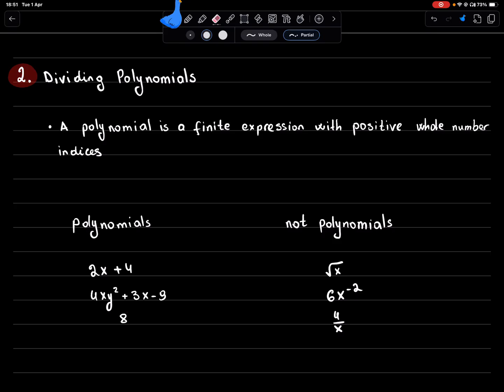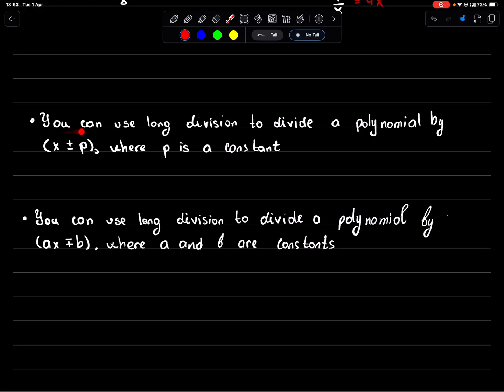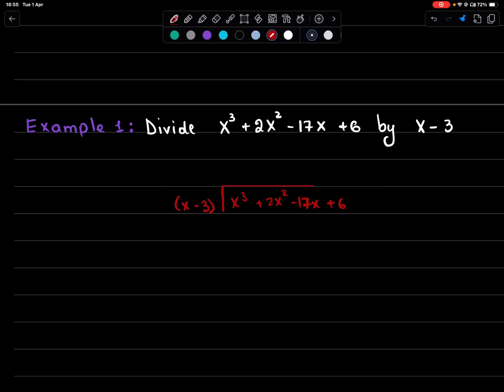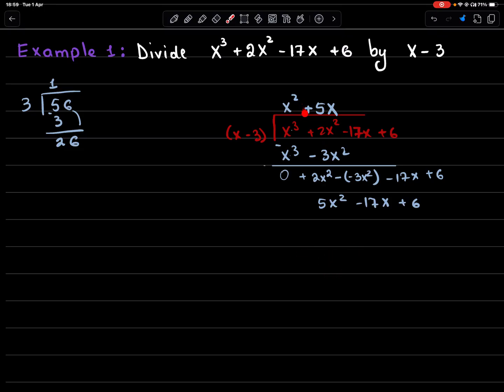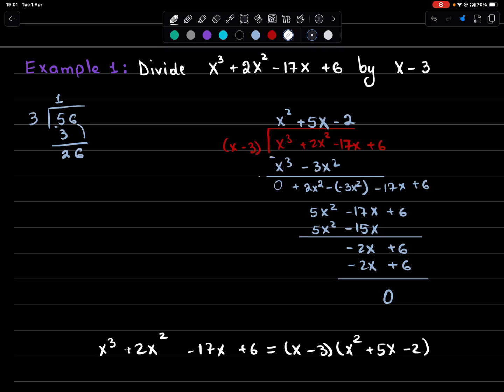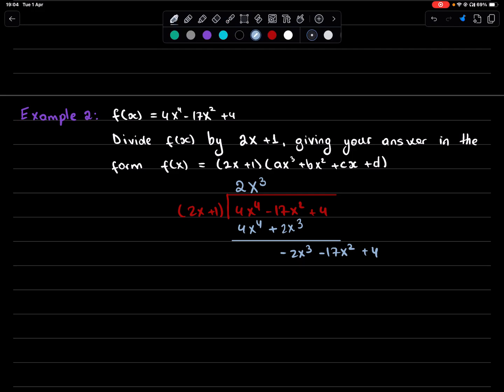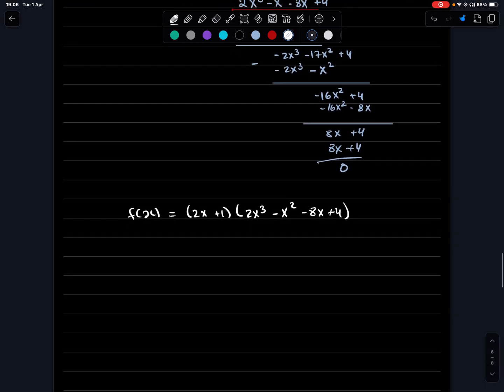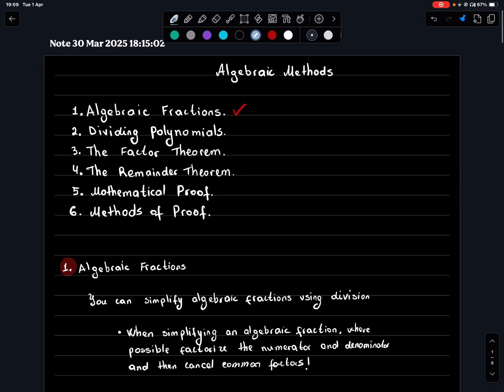Lesson 2 | Dividing Polynomial | Algebraic Methods | Pearson IAL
Polynomial Division | Pearson Edexcel IAL | A-Level Maths

Description:
In this video, we dive into Polynomial Division, a key topic in the Pearson Edexcel International A-Level (IAL) Maths syllabus. We’ll go step by step through dividing polynomials using long division and synthetic division, helping you understand how to find quotients and remainders efficiently.

This method is essential for solving equations, factorizing polynomials, and understanding more advanced algebraic techniques. Whether you're revising for exams or strengthening your problem-solving skills, this video will guide you through everything you need to know!

📌 Topics Covered:
✔️ Polynomial Long Division
✔️ Understanding the Remainder
✔️ Applying Division in Factorization